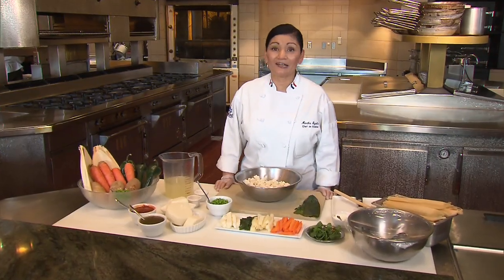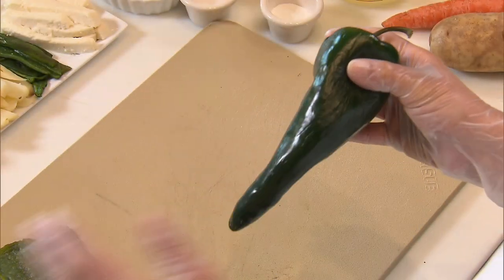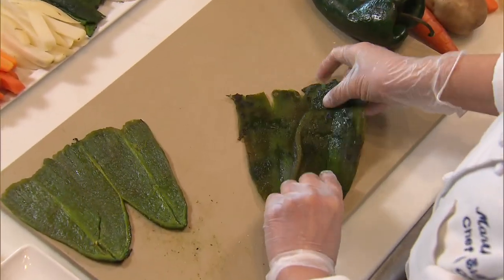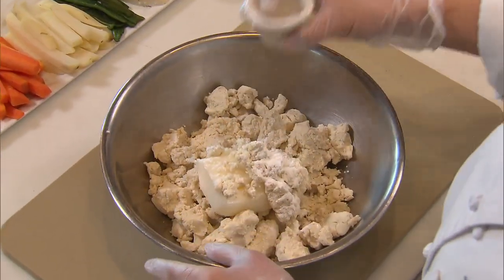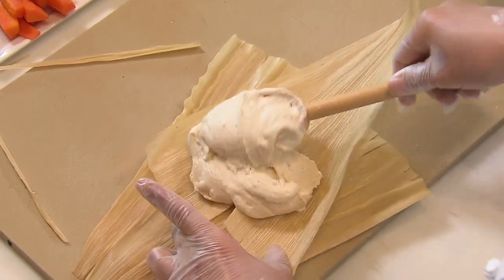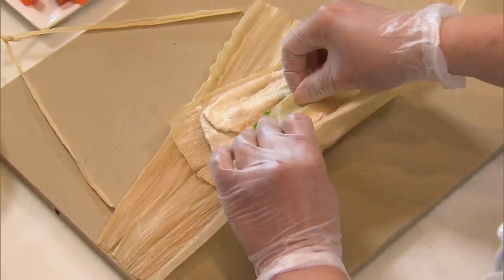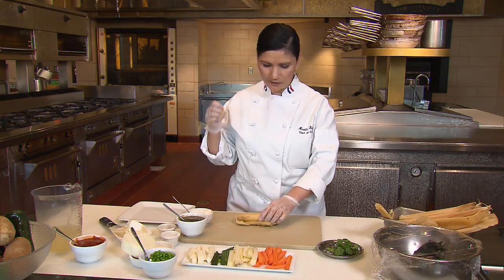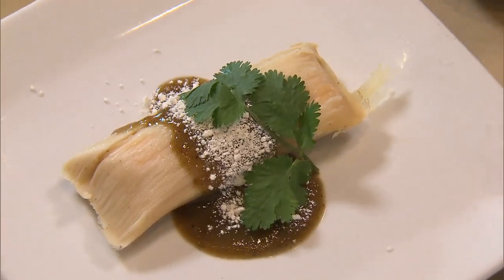Tamales: A Holiday Tradition | Disneyland Resort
Disneyland Resort Chef Martha Sigala shows how she makes a vegetable tamale, basically a dumpling made with masa (hominy flour) dough filled with potatoes and carrots, then steamed in a natural wrapper (typically a corn husk or banana leaf).